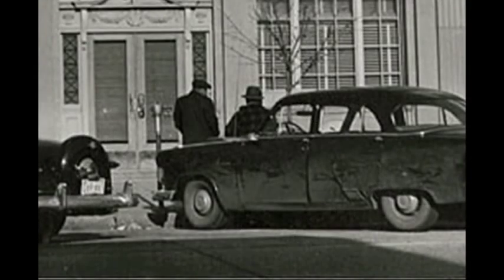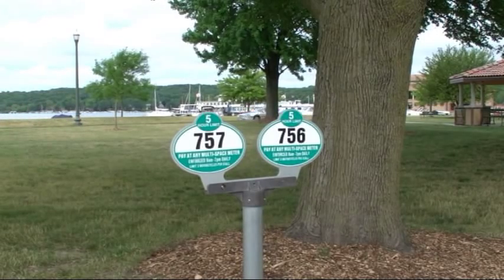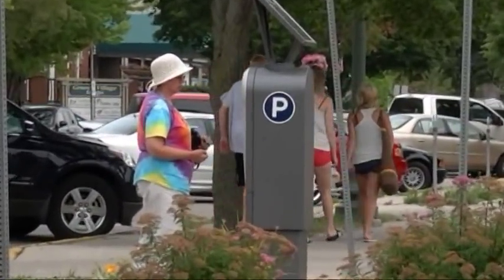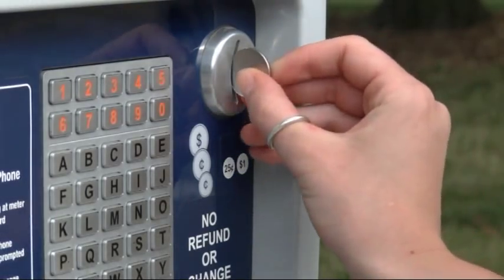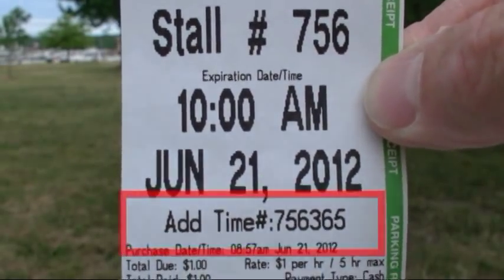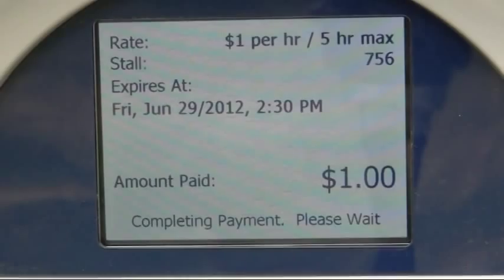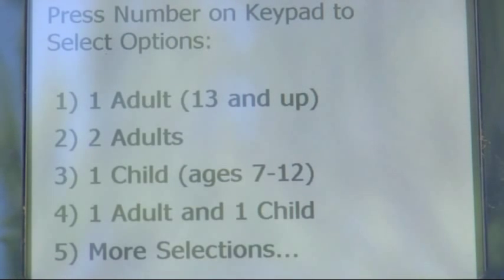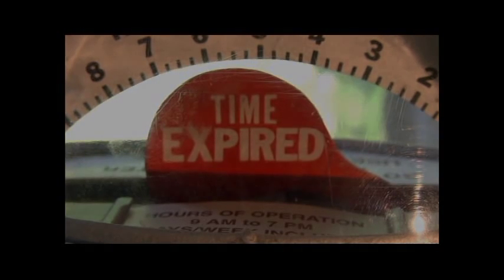Using Lake Geneva's Luke Parking System.mpg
How to use the parking system in downtown Lake Geneva